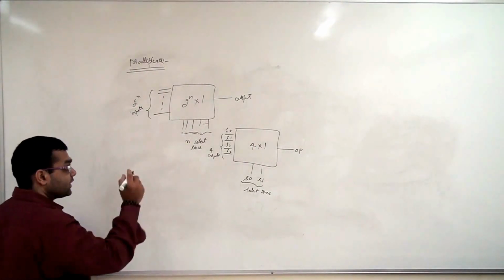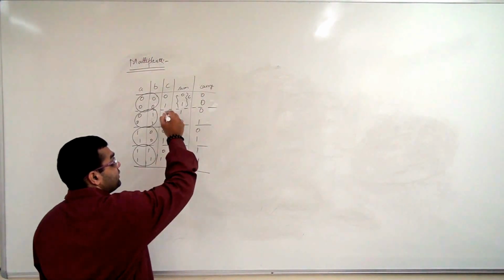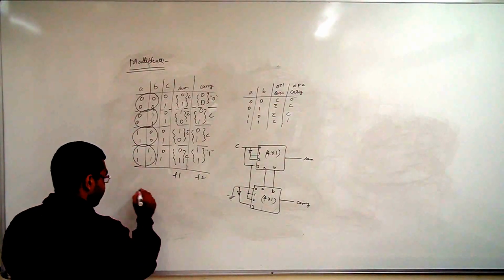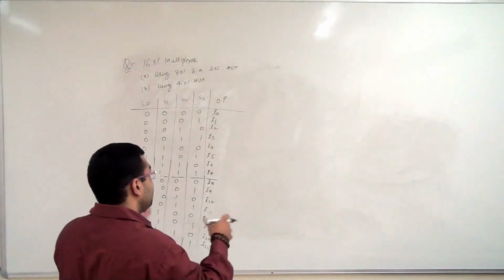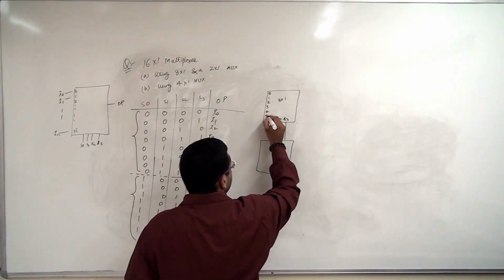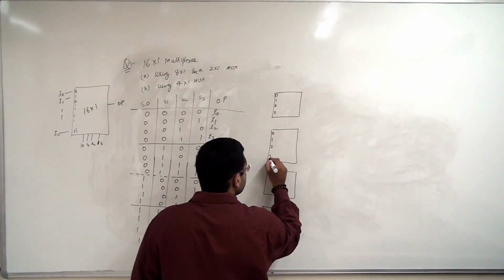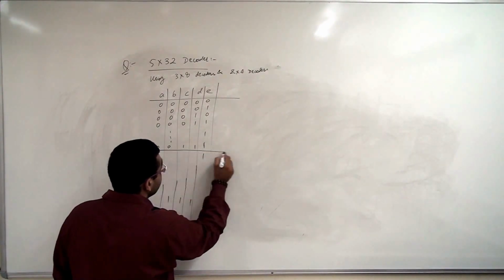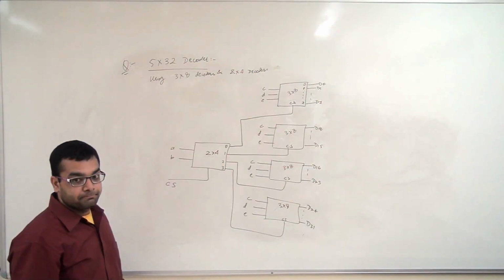Combinational circuits Lecture 7 Part B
the lecture details out the BCD to 7 segment display, half sub tractor, full sub tractor, magnitude comparator and binary multiplier.